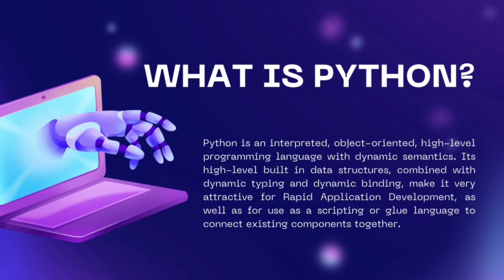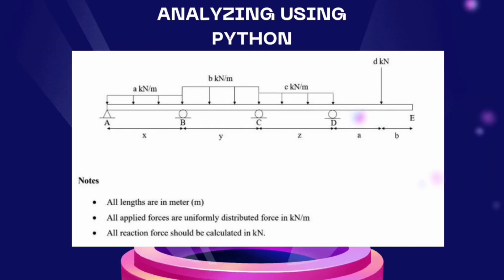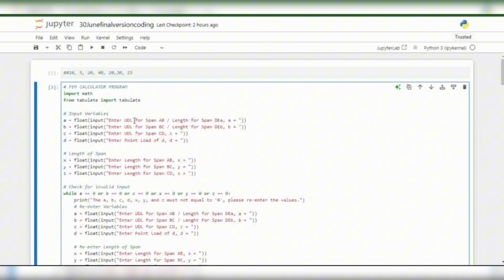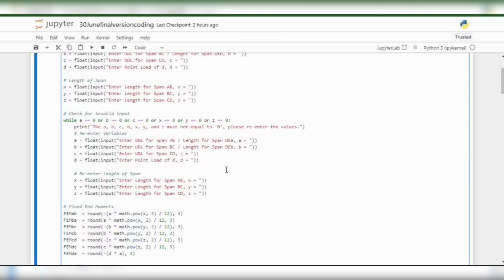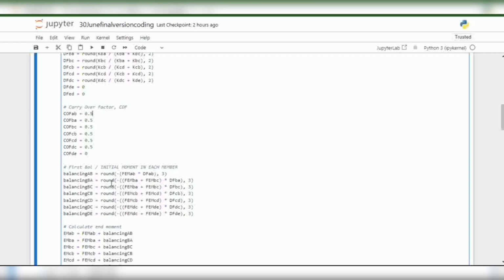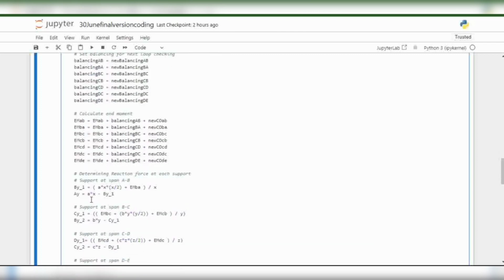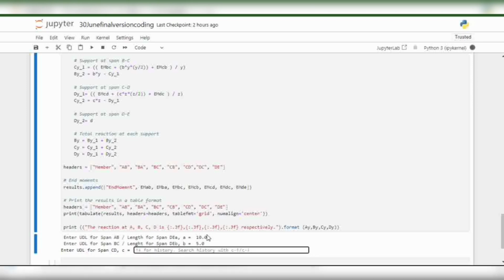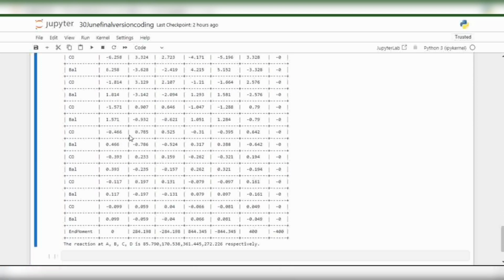COMPUTER PROGRAMMING PROJECT (GROUP 1)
Video about Python programming with the process of development and how python is used for analyzing design project.